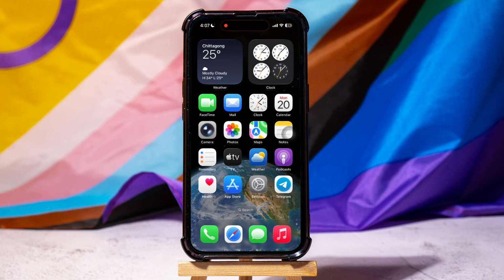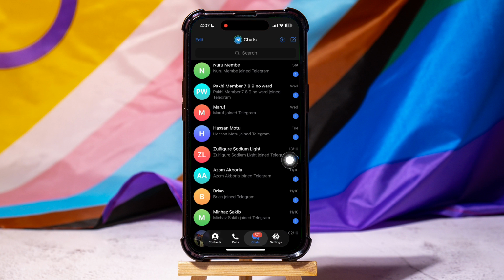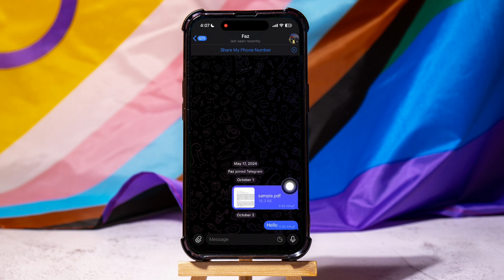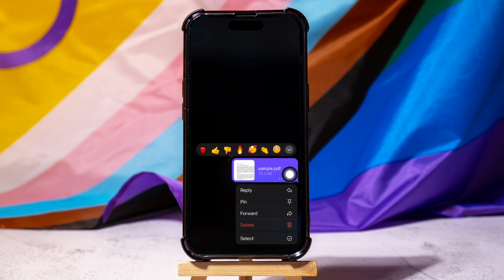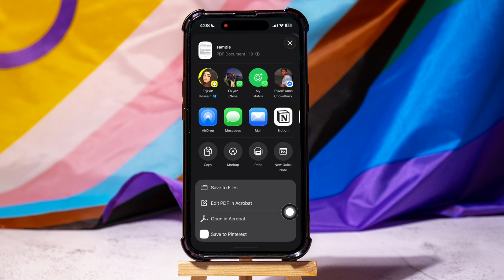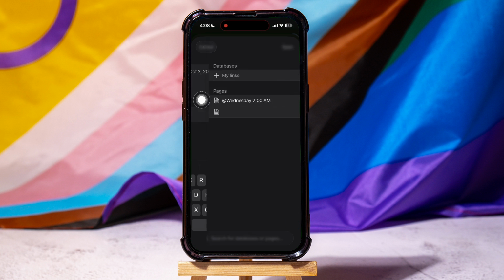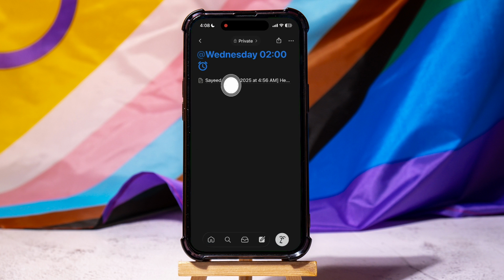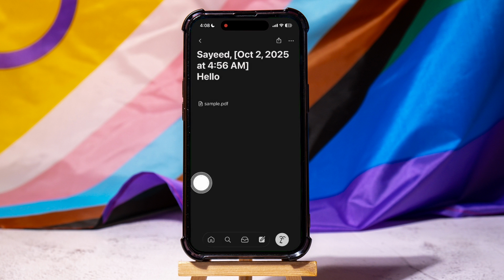How to Show Telegram Message on Notion iPhone 2026 (Step-By-Step Tutorial)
Today I'll show you exactly how to display your Telegram messages directly in Notion on your iPhone, creating a seamless workflow between these two powerful apps. You'll discover step-by-step methods to sync and showcase important Telegram conversations, media, and information within your Notion workspace without any complicated technical setup. We'll explore the easiest ways to copy, format, and organize your Telegram content in Notion pages, including how to preserve message formatting, embed media files, and create searchable databases from your chat history. I'll walk you through both manual methods and automation options that work perfectly on iPhone, showing you how to set up templates for consistent formatting and organize everything for easy access later. Whether you're documenting important business conversations, saving memorable chats with friends, or building a comprehensive communication archive, these simple techniques will help you create a organized system that keeps all your important Telegram content accessible in Notion. Perfect for productivity enthusiasts who want to centralize their digital workspace and never lose track of important messages again.